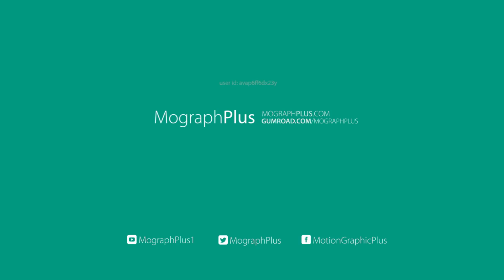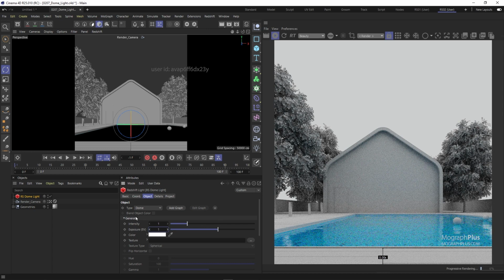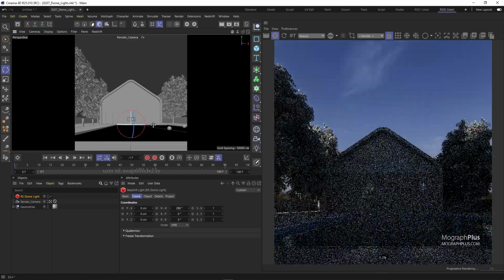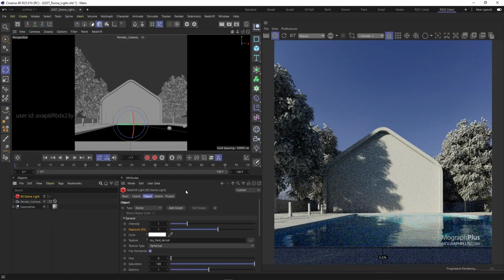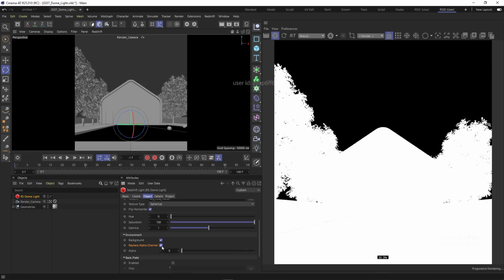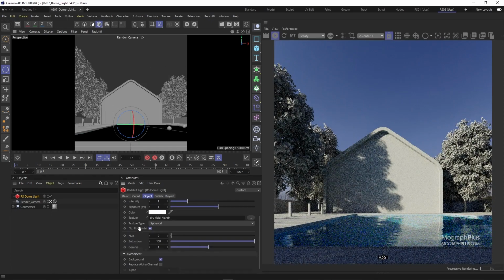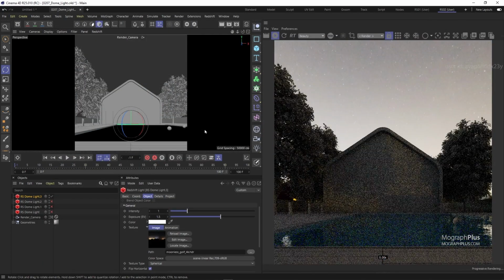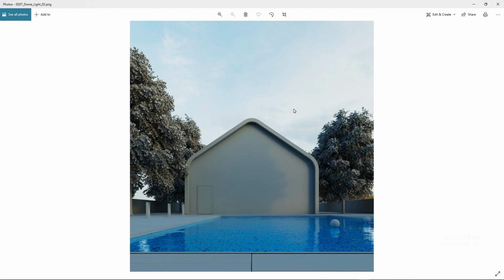0207 Dome Light